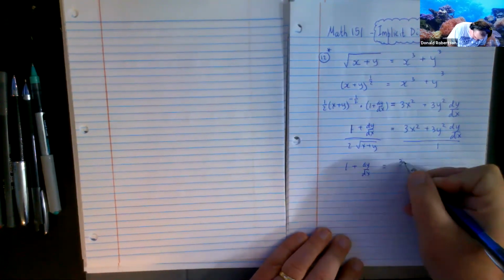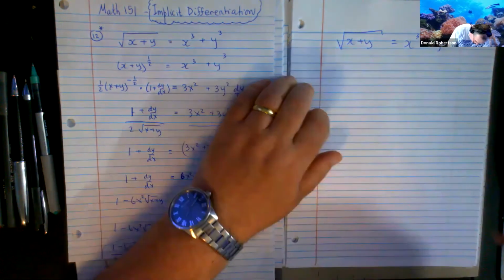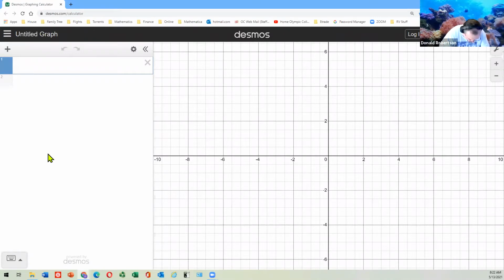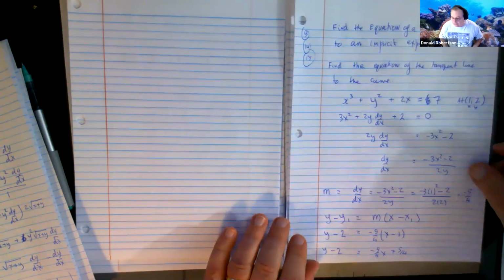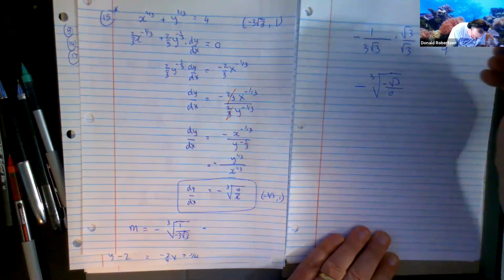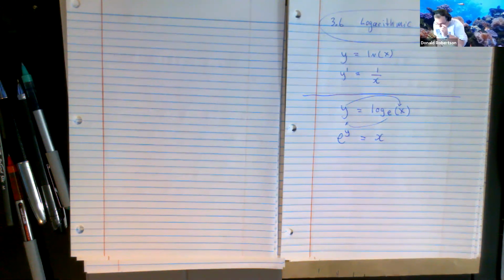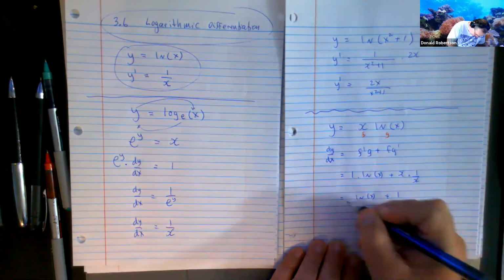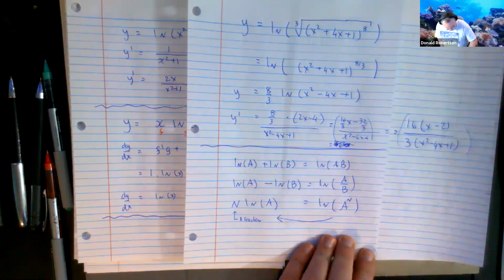Math 151 Lecture 29 Thur 13th May